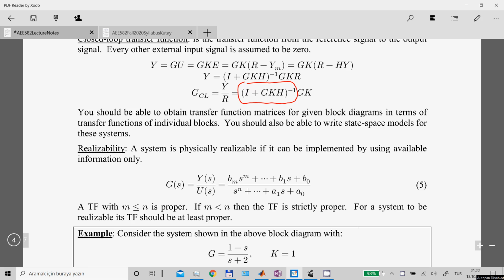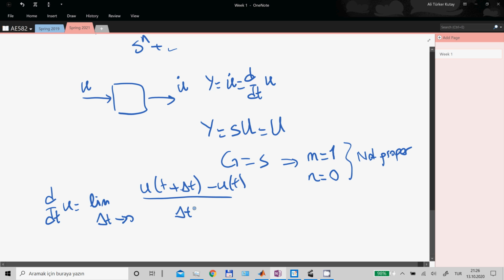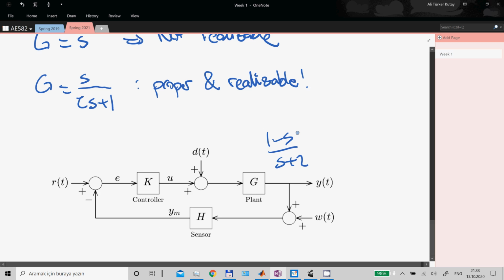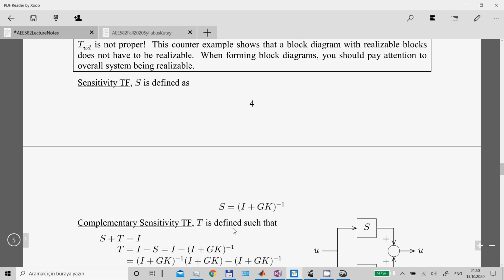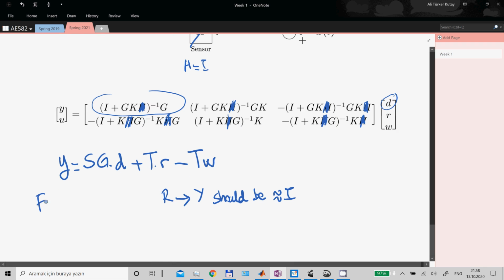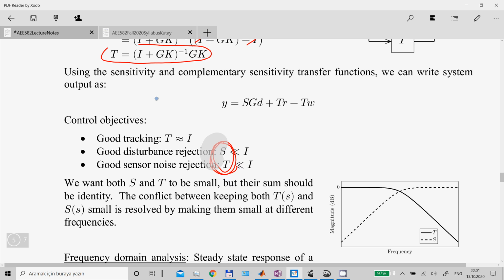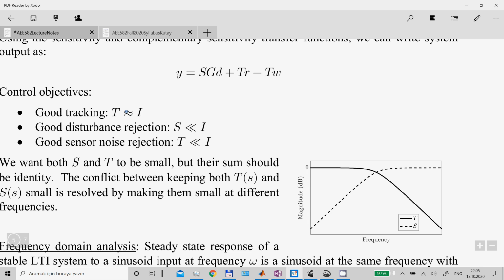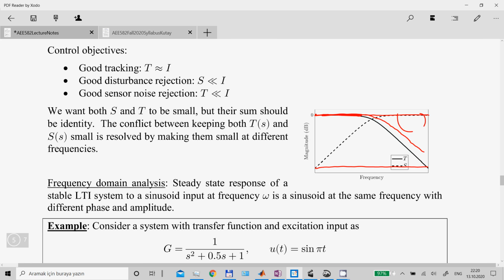AEE582 2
Realizability.  Sensitivity and complementary sensitivity transfer functions.  Frequency shaping for good controller design.